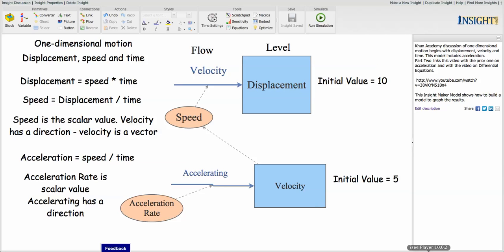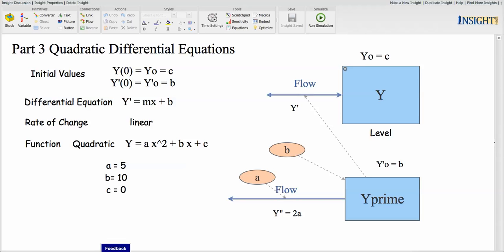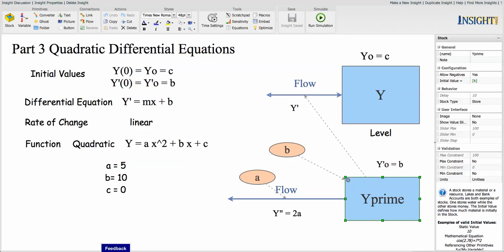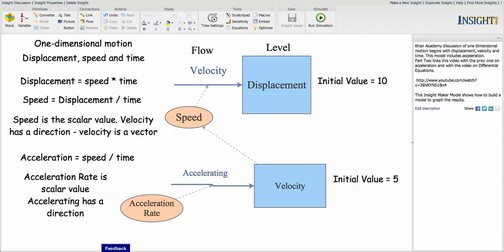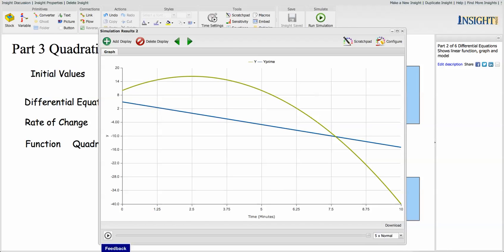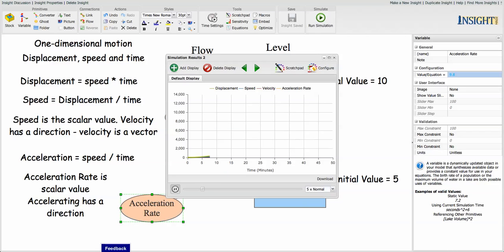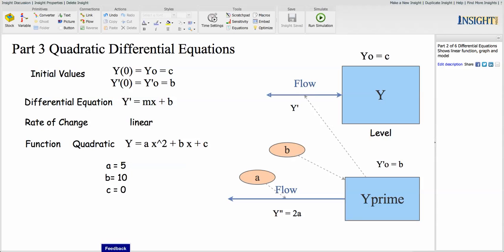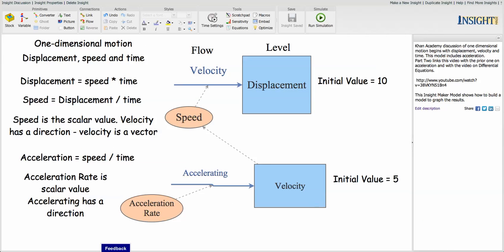Part Two Acceleration and One Dimensional Motion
Khan Academy discussion of one dimensional motion begins with displacement, velocity and time. This model includes acceleration.
Part Two links this video with the prior one on acceleration and with the video on Differential Equations.

This Insight Maker Model shows how to build a model to graph the results.